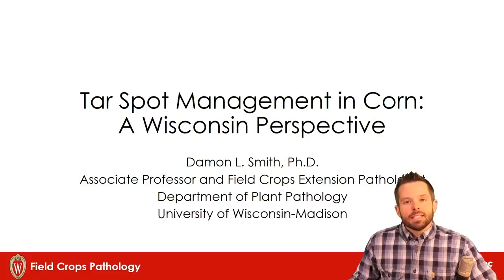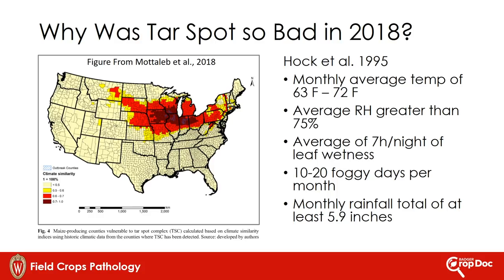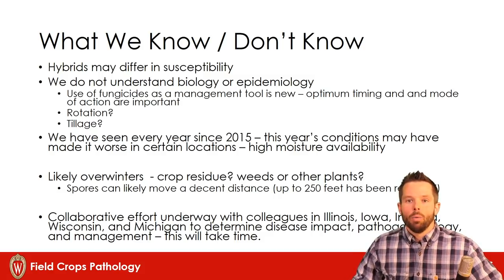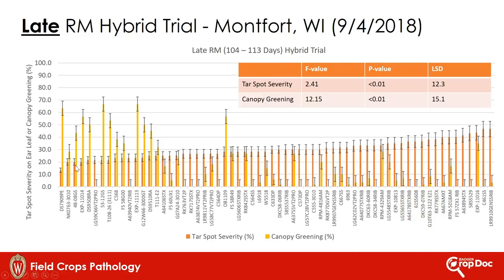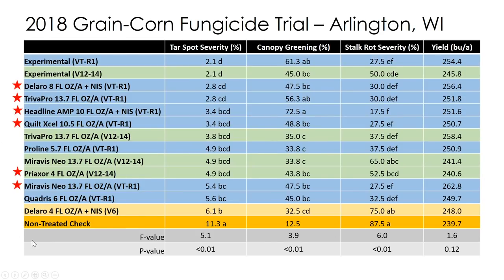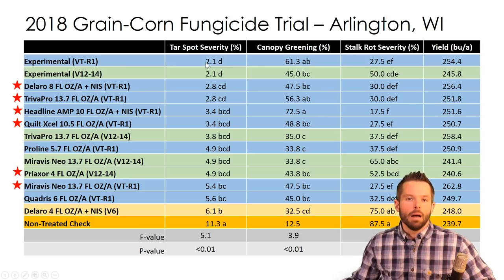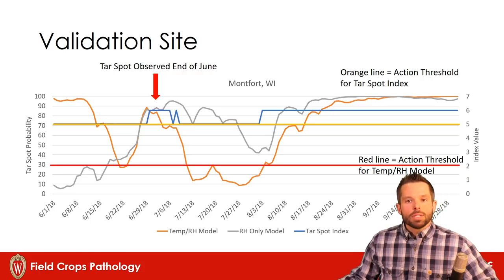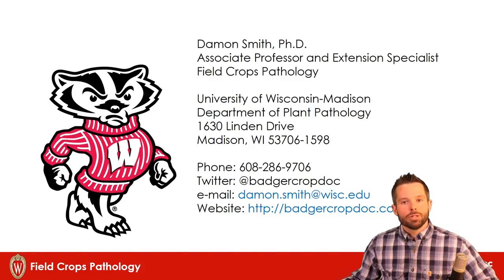Tar Spot Management on Corn, A Wisconsin Perspective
Damon Smith, Department of Plant Pathology, University of Wisconsin-Madison presents a short lecture about Tar Spot on Corn Symptoms, Severity, and Hybrid and Fungicide Trial Results in Wisconsin in 2018.